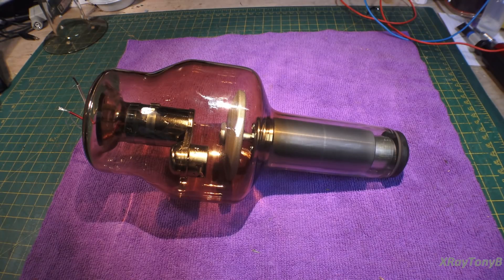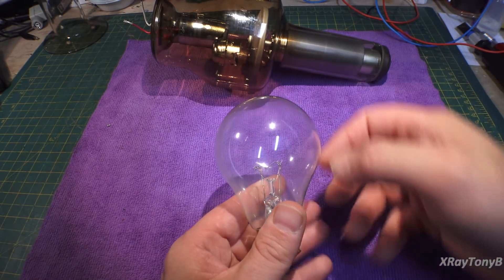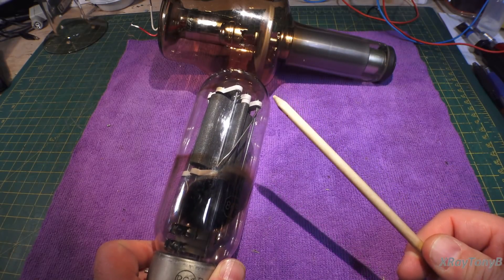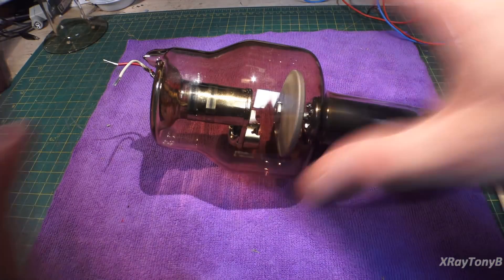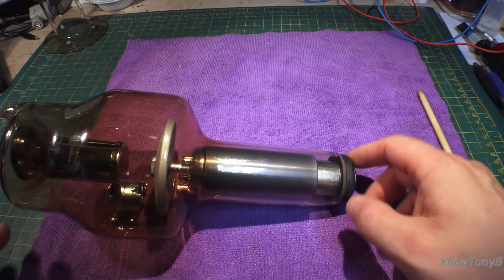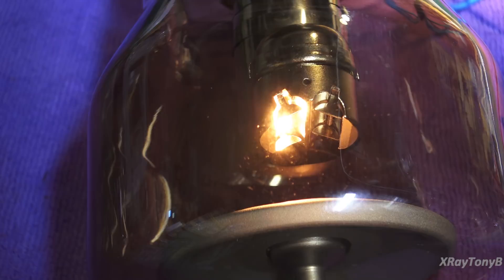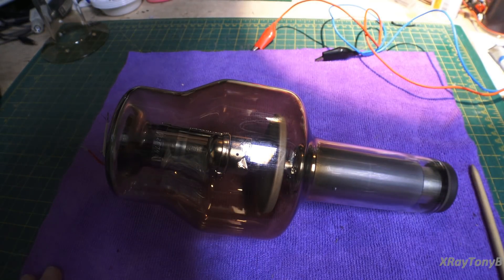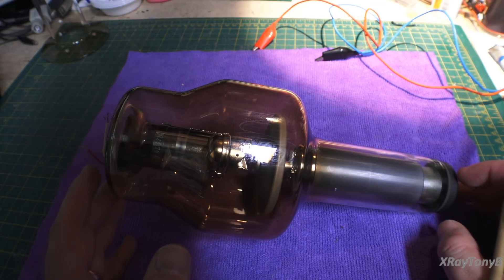Closer Look at an X Ray tube - Part 2: Some Theory